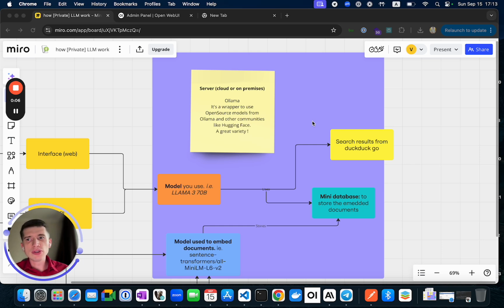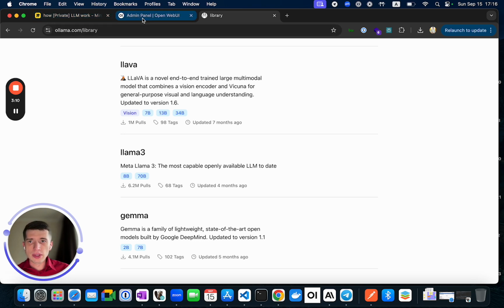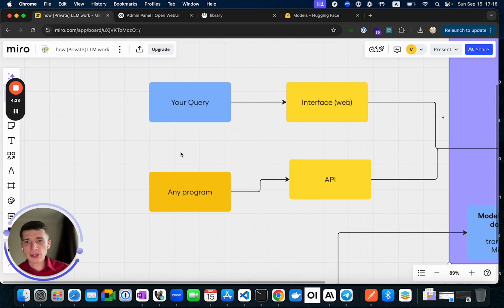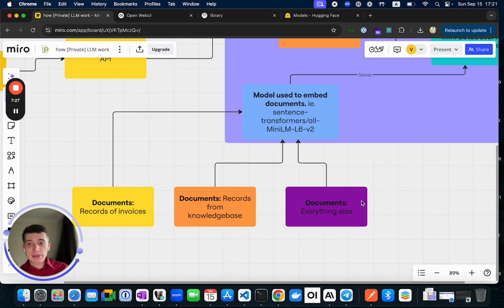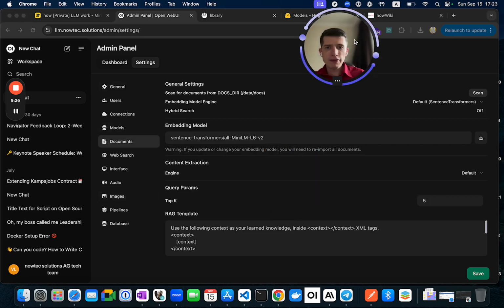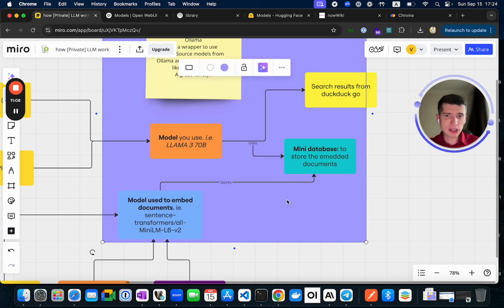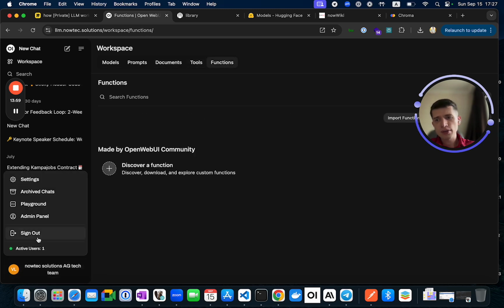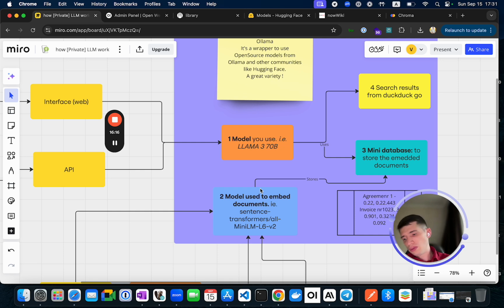Understanding Private LLM setup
Hi everyone, Vladimir from nowtec solutions AG here! Today, I want to briefly explain how our private Large Language Models (LLMs) work. Many of our partners have asked about the setup of open-source LLMs, and the key benefit is clear: all intelligence and data processing happen on-premises, ensuring that your data never leaves your secured infrastructure. By using open-source tools like OLAMA, we deploy LLMs that are fully transparent and flexible. These models are trained with your private data, ensuring compliance with data privacy laws, and they integrate seamlessly into your business operations through APIs. We also leverage advanced embedding techniques to process internal documents, making the LLMs smarter with your own data while ensuring everything stays private. Our approach to private LLMs empowers businesses to utilize cutting-edge AI without sacrificing security or control. With the ability to fine-tune and customize models, your business benefits from both intelligence and privacy. At Nowteq Solutions, we ensure you stay ahead with the best in AI, tailored to your needs.